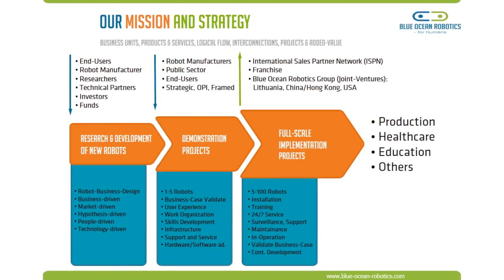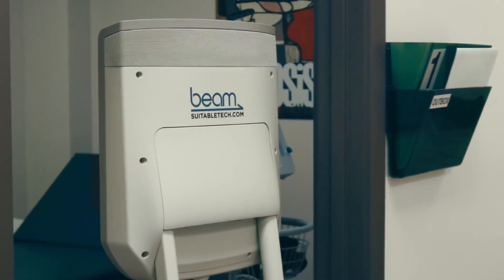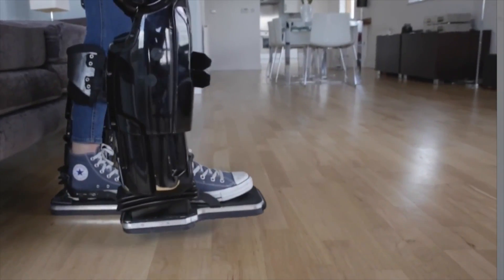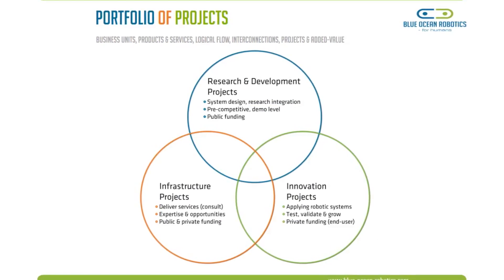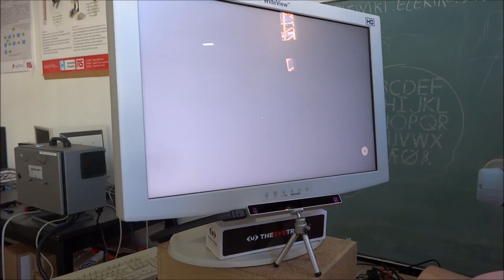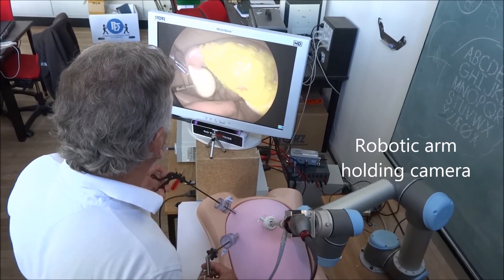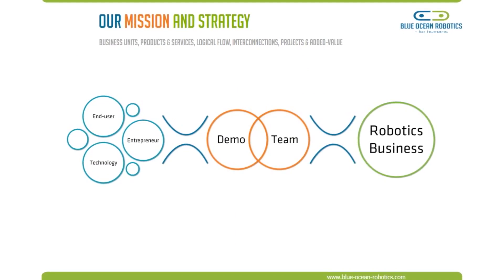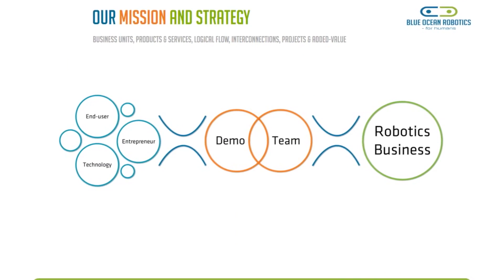Blue Ocean Robotics - Odense Robotics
Blue Ocean Robotics is a leading provider of emerging robotic solutions and services to improve quality of life, work environments and productivity – for humans. Blue Ocean Robotics builds upon robotic technologies and components made by partners, as well as invents, designs and produces its own novel robotic solutions. Blue Ocean Robotics is an international company with presence in Americas, Europe and Asia and works through its own Franchise joint-ventures as well as resellers.